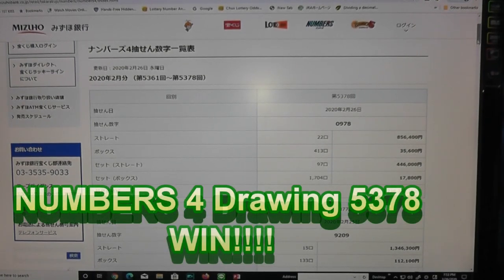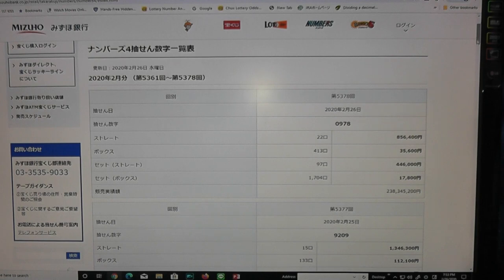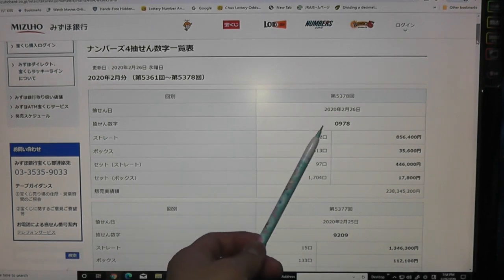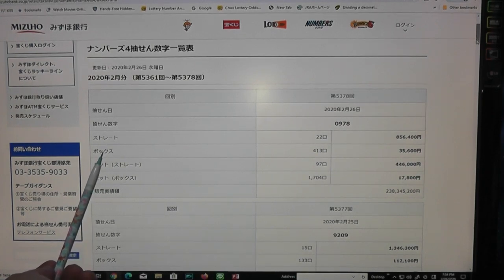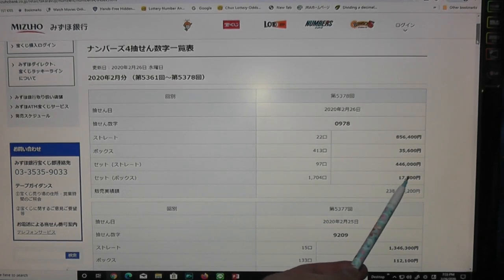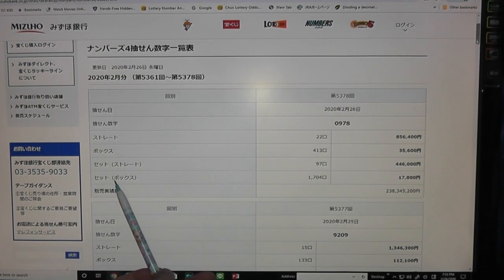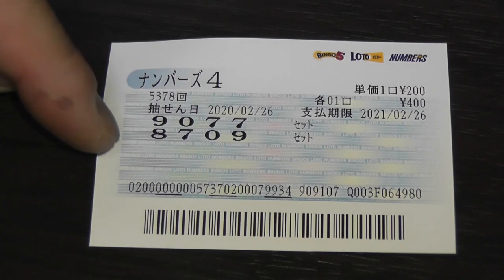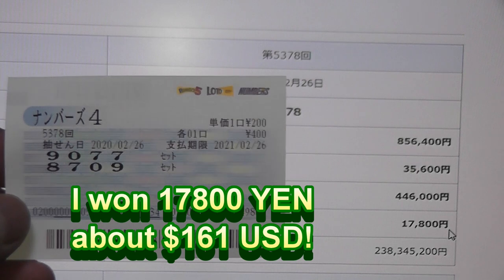WINNING SOME MONEY Numbers 4 drawing 5378 Japanese Lottery ナンバーズ4第5378回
Feb 26,2020

Hi everyone!  I won some lottery money tonight!  Watch to and find out how much I won.

Bingo 5,
Japan Lotto,
Japan scratch lotto
Japan sightseeing,
Japan travel guide,
JAPAN,
Japanese banking,
Japanese culture,
Japanese language,
Japanese,
Japanican,
lottery,
takarakuji,
things to do in Japan,
Tokyo,
Typhoon in Japan,
visit Japan,